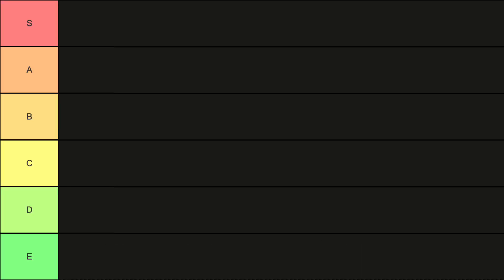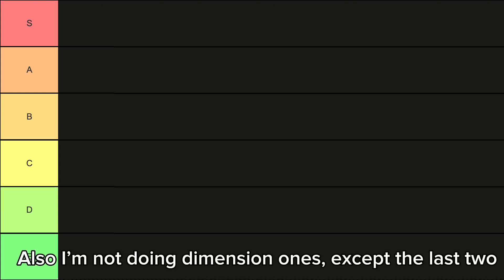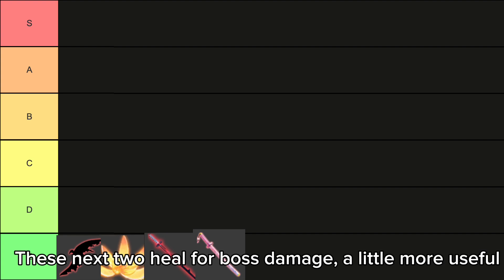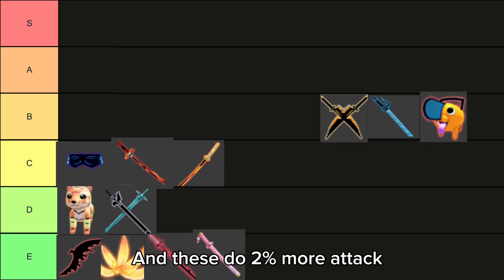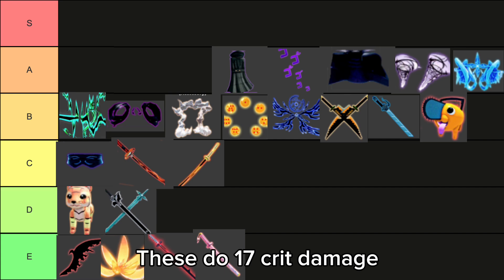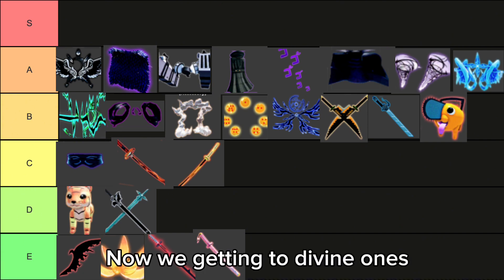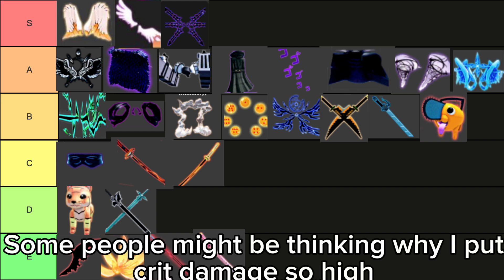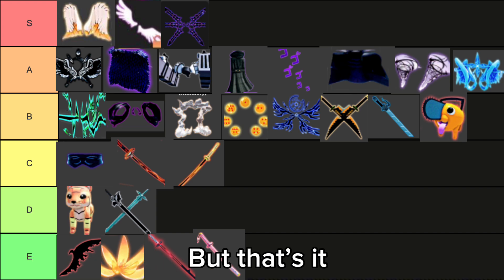Anime Dimensions Accessories Tier List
Another tier list???